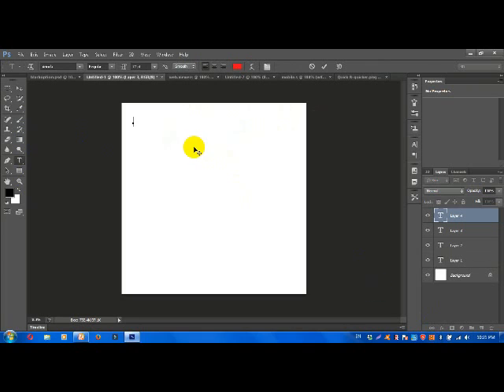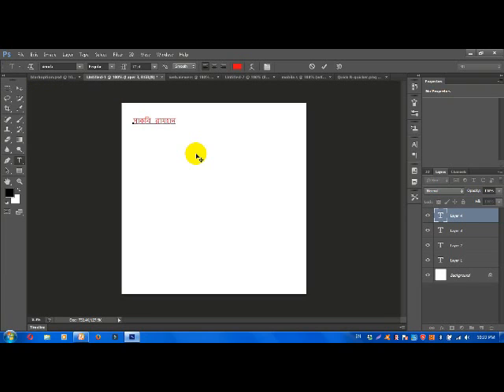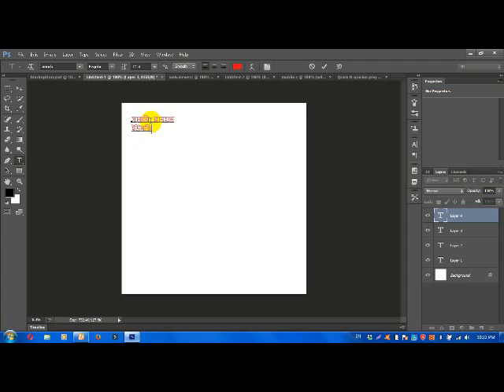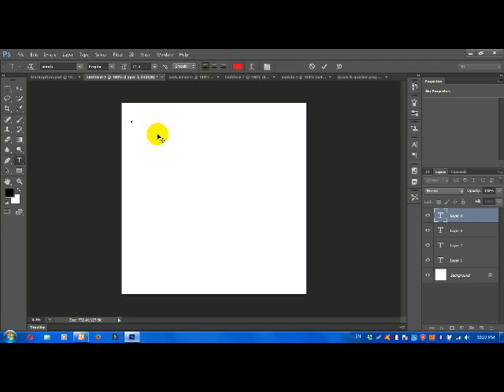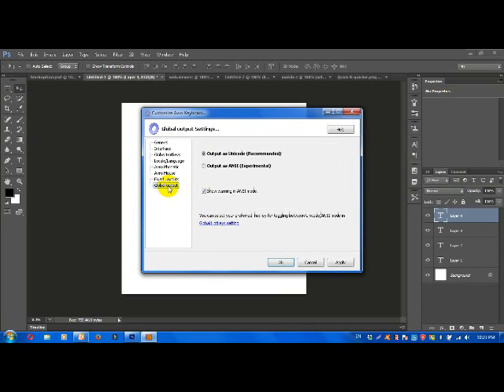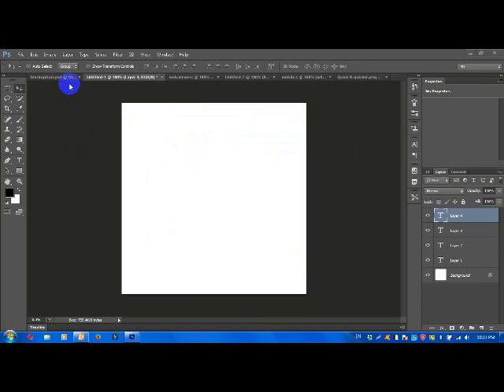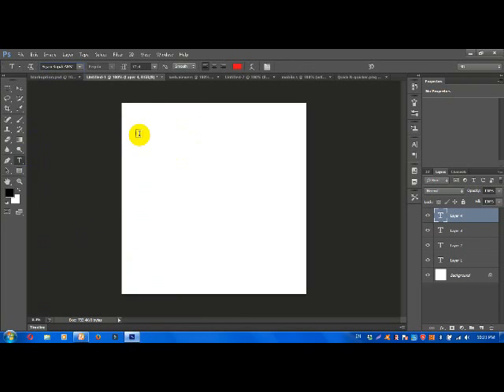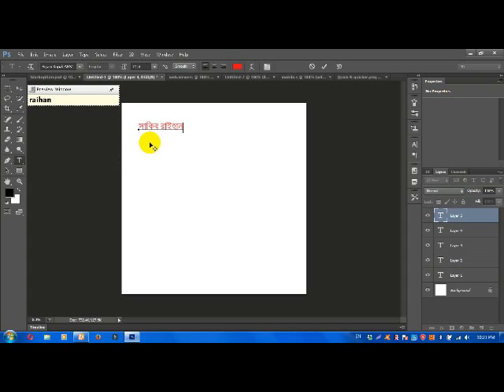how to write banga in photoshop using avro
hey guys
i am md shakib raihan
welcome to unique sense youtube channel
Today i share for everyone how to write banga in photoshop using avro

so guys follow my all youtube videos
my youtube video is very helpfull

(apnara jdi amr video ta na bujhen or  na takn tahole obossoi obossoi amake janaben..ami niche amr contact form diye dici)

Love You All For Supporting Me